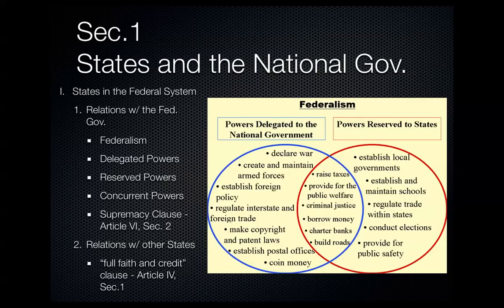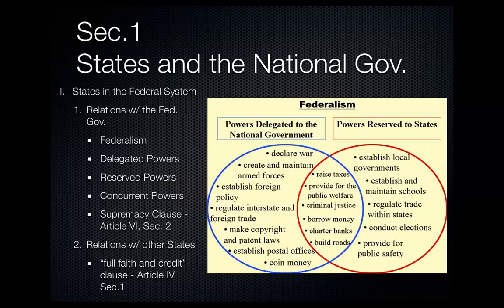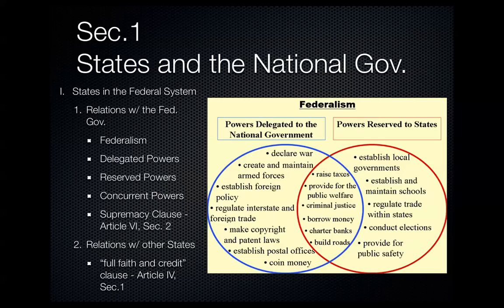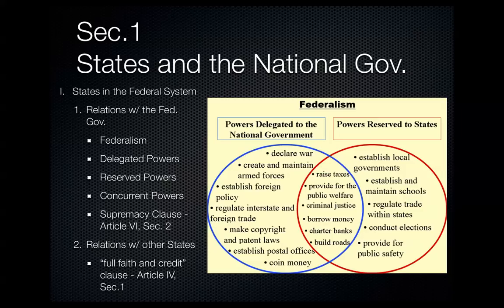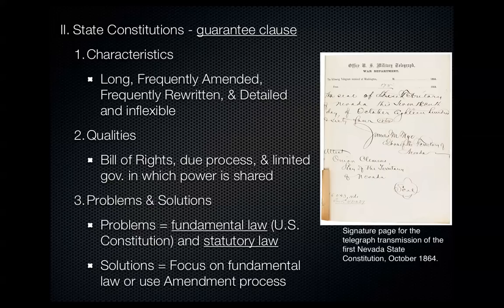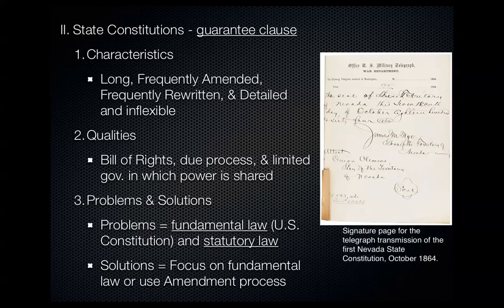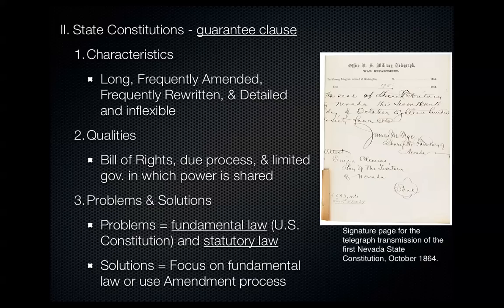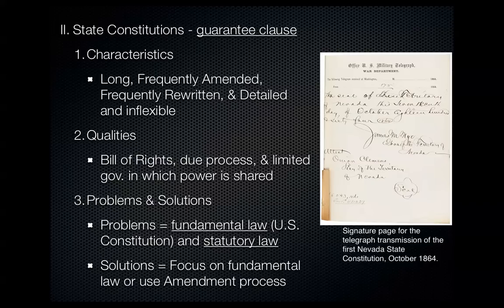16.1 States and the National Government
Federalism is used to describe the relationship between the national and state governments. State governments function under the national constitution and a state constitution. State constitutions share important similarities as well as strengths and weaknesses.